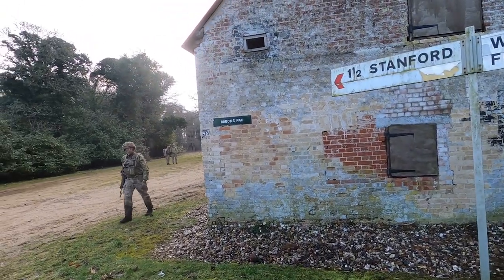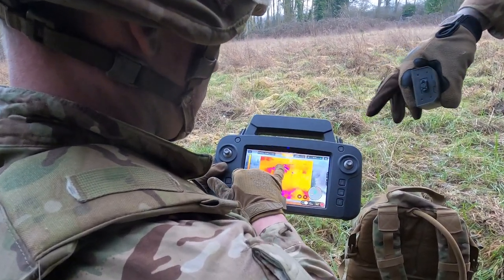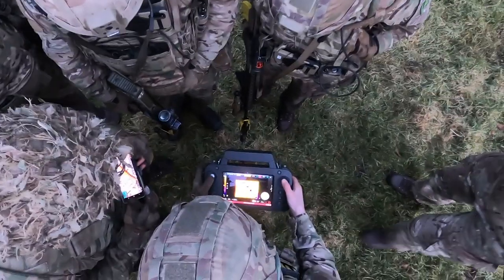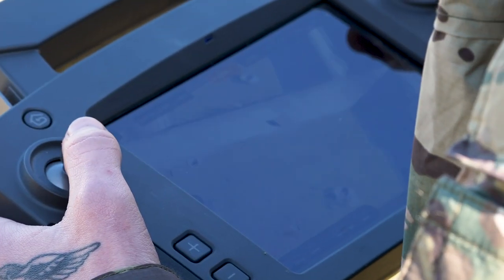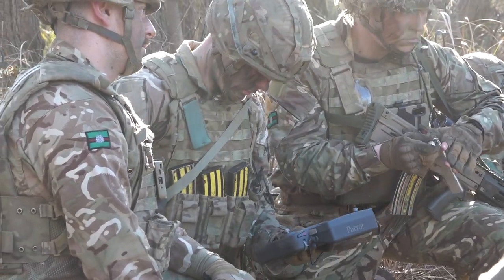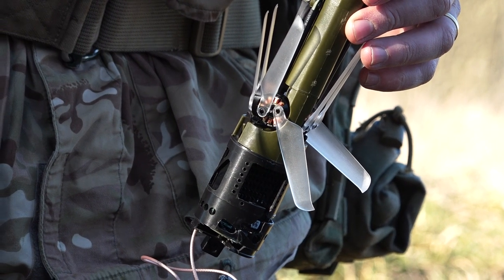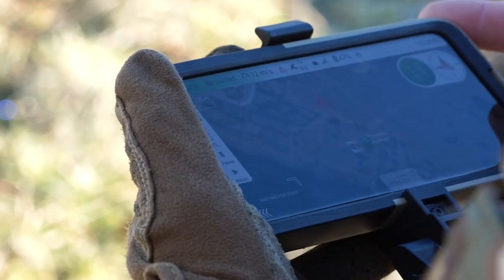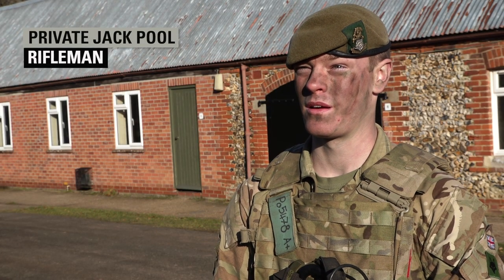Trialling New Kit & Equipment | 2 YORKS | British Army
Members of 2nd Battalion The Yorkshire Regiment (2 YORKS) have been testing innovative new Uncrewed Air Systems (UAS) and rifle mounted thermal imaging sights.